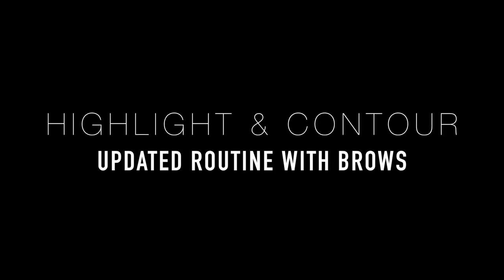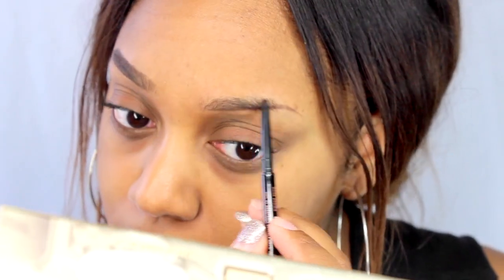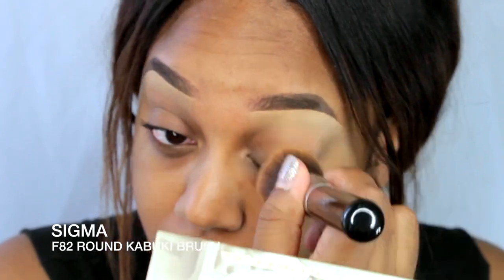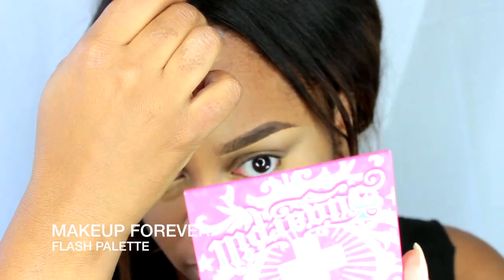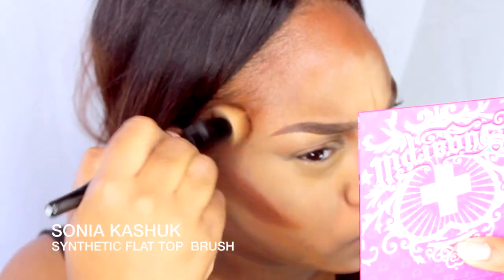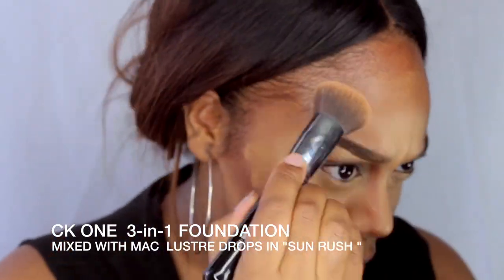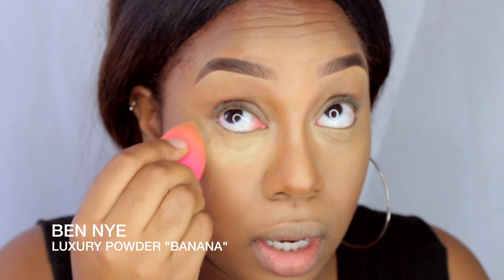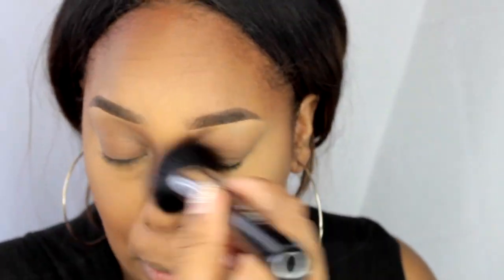How I Highlight & Contour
Hey fam! I have missed you guys so much. please bear with me as I have been having a bunch of issues with space on my computer. I had filmed a bunch of tutorials but had to scrap them because I played around with my camera setting and wasn't really sure what I was doing, so when I went to edit the quality wasn't great. I did a little research on youtube to set it properly and I think its a lot better now but I think it still needs a bit more adjustments. I managed to free up some space on my mac and was able to edit this video. Here is an updated highlight and contour routine, which has changed in terms of the products used. If you would like to see a more up to date video, please let me know below :)